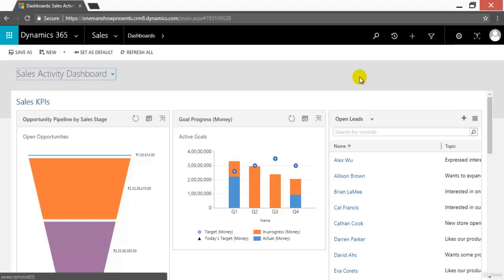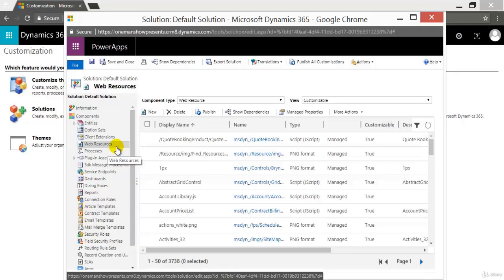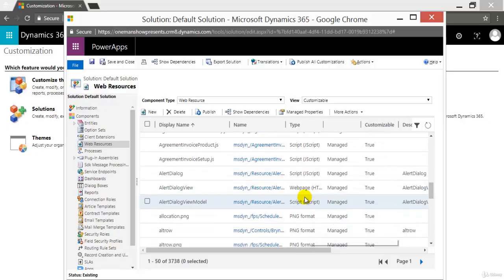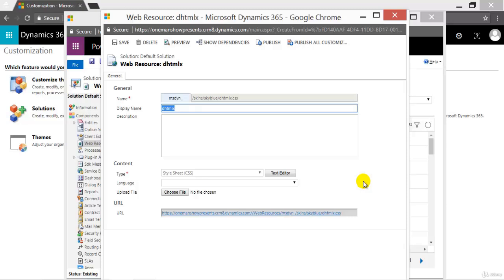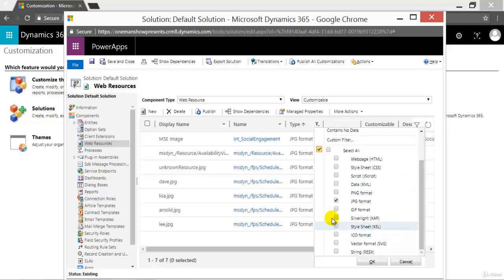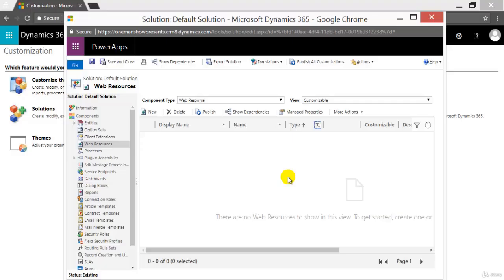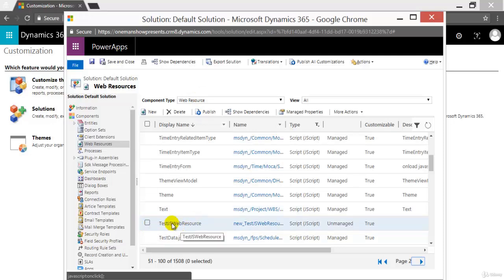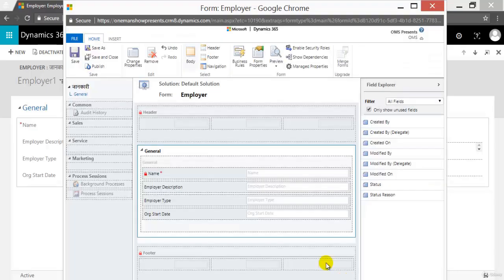10 Web resources in CRM